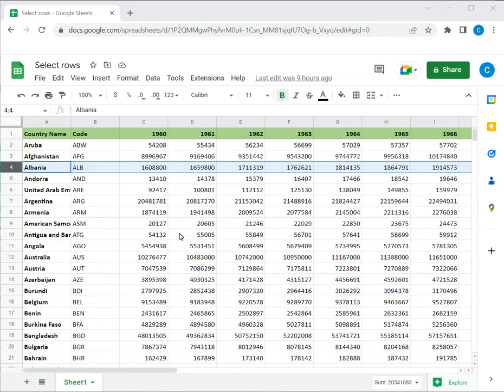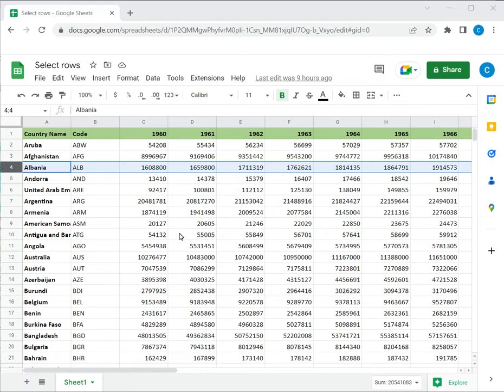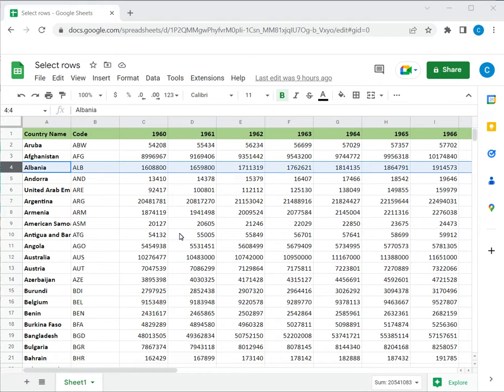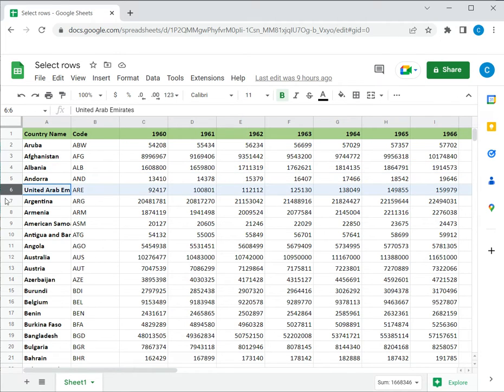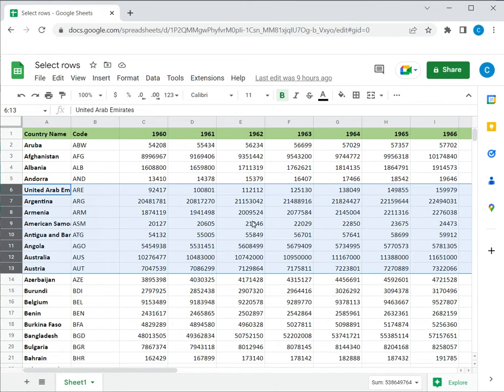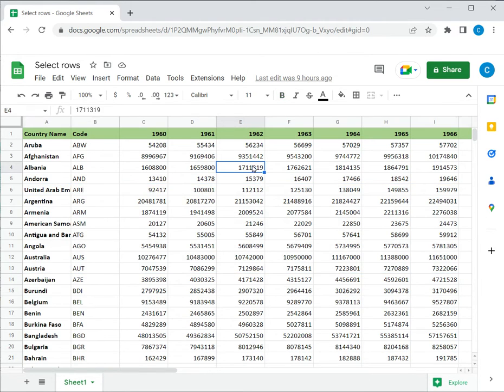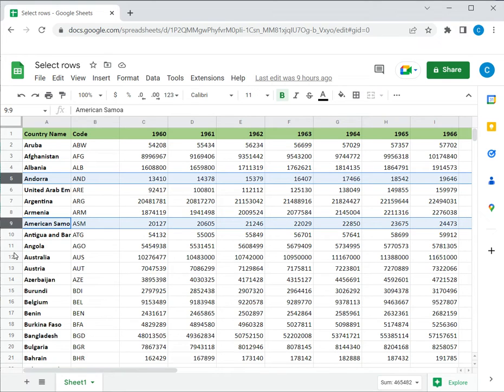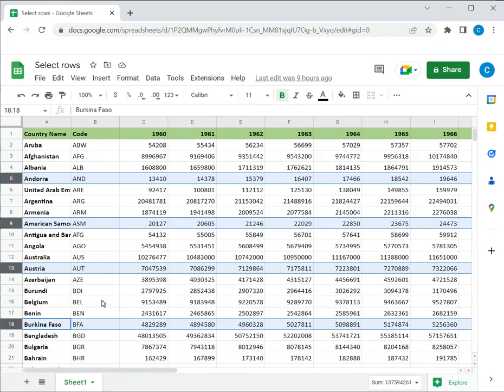How to select multiple rows in Google Sheets